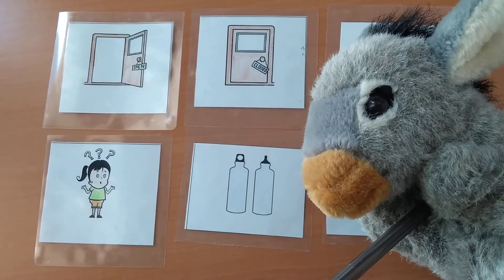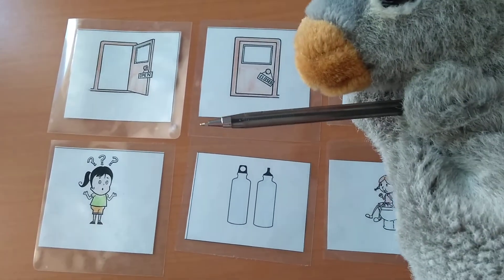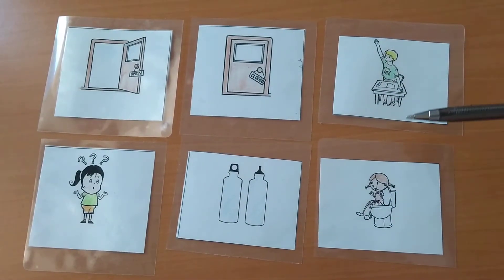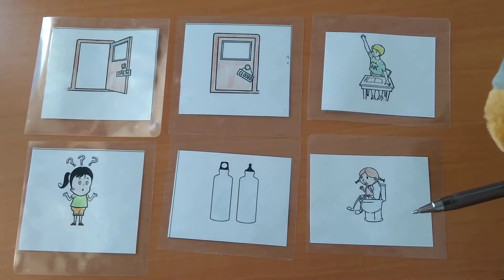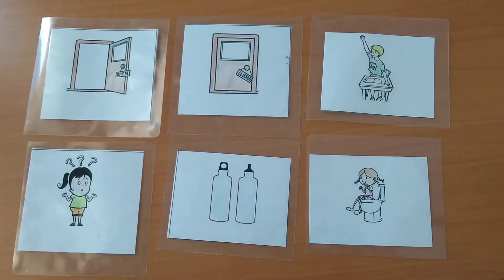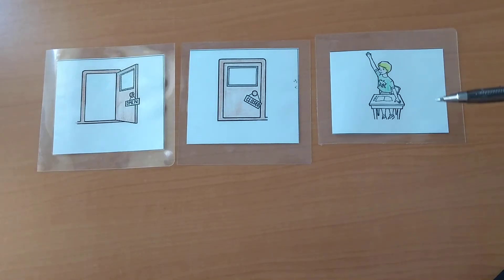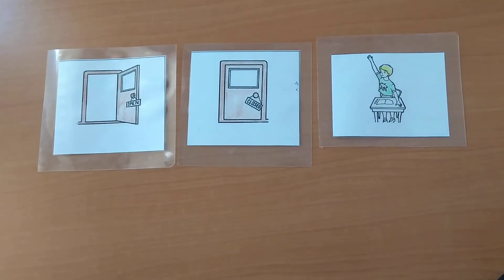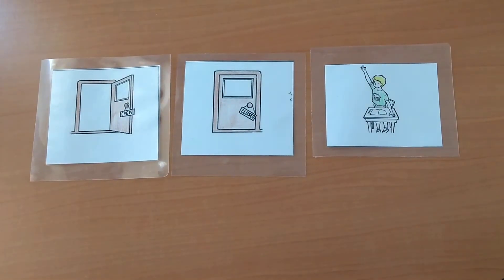Classroom Language (CP)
Close the door!
Please, can you help me?
I don't understand.
Can I go to drink water?
Can I go to the toilet?